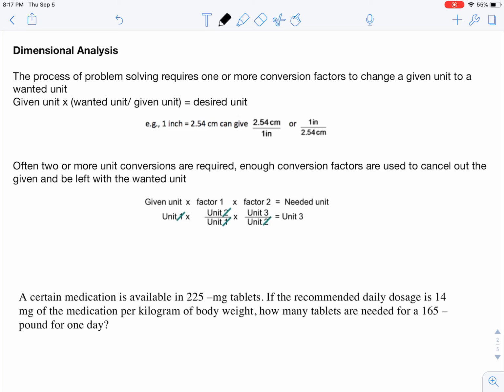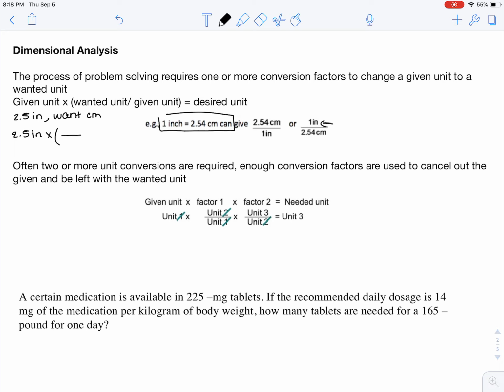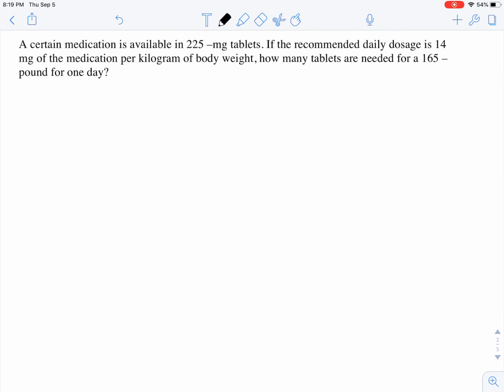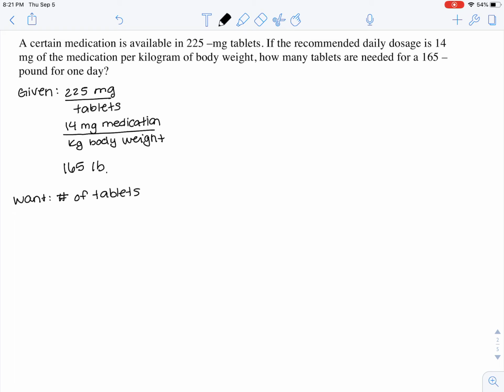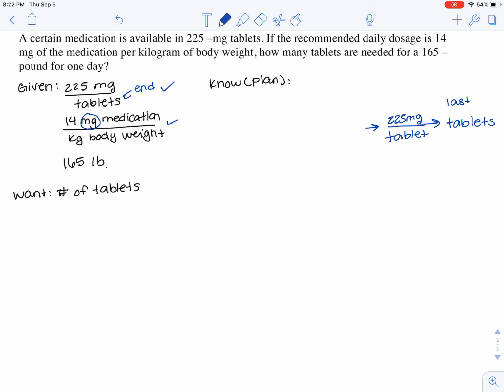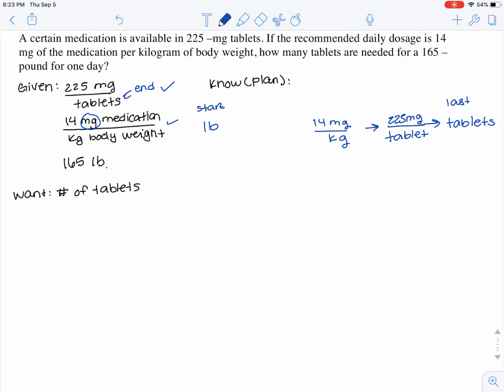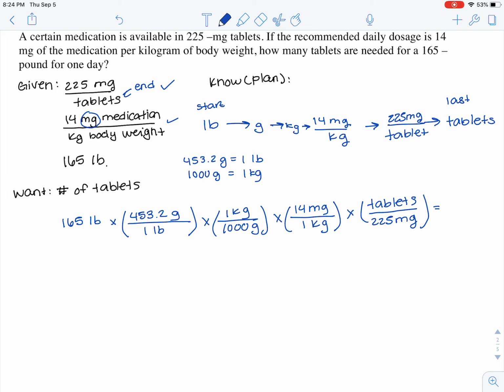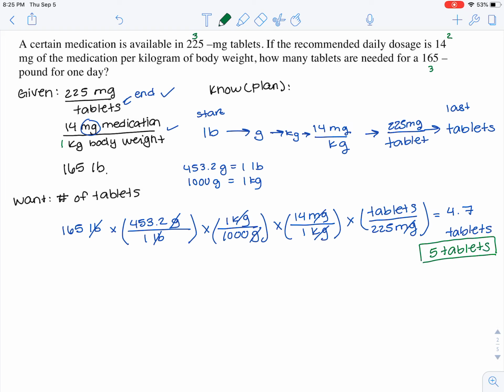Conversions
Many problems in this course and health science will involve converting one unit to another. Any equality can be written as fraction called conversion factors with one quantity in the numerator and one in the denominator.